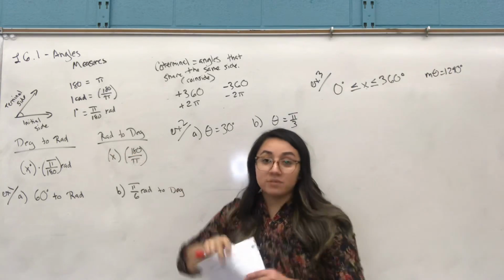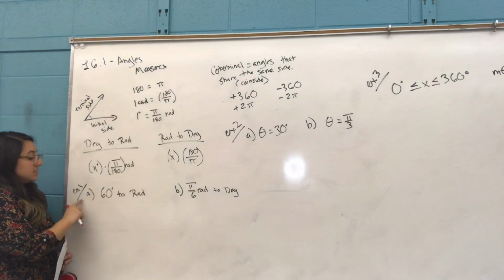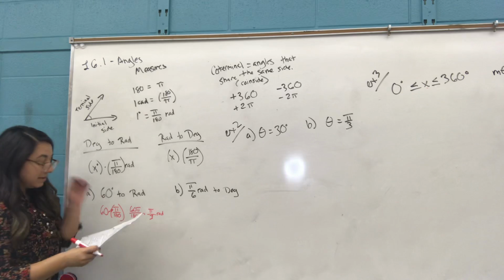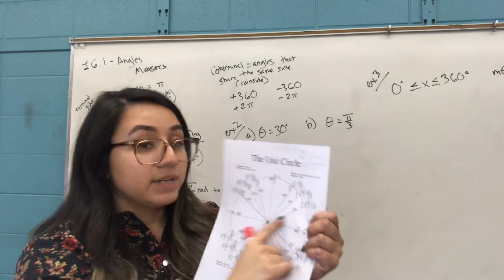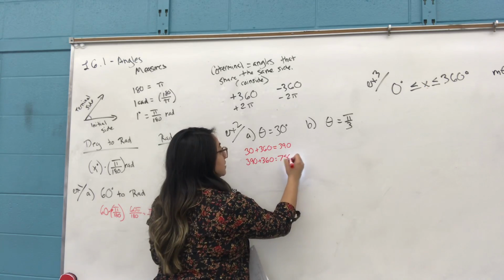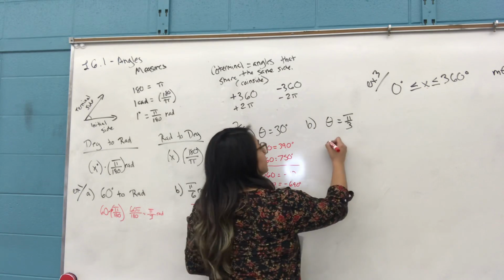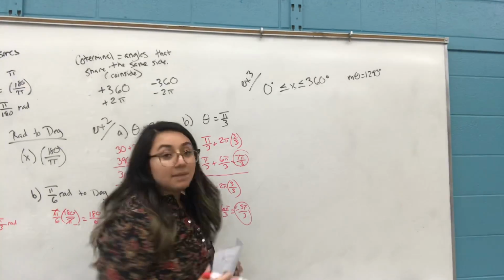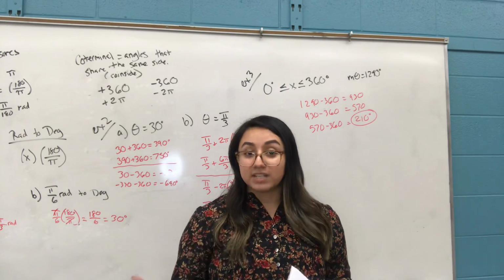Pre-Calculus (12th) Thursday, April 2nd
L6.1
Book work will be due on 4/2 to be graded and recorded for the grading period that ends on 4/3. In completed work will result in 0’s for the assignments.Bro. John will collect all Work on Thursday for Chicago students. Area students will need to drop it off at the school by Thursday. If you're unable to go to the school, I will be making home visits to collect them (Area students)**

UPDATE: Bro. John is letting you go back to the previous lessons to do the quiz/homework that you haven't done. If you need to see your missing lessons, let me know. You have till 4/3